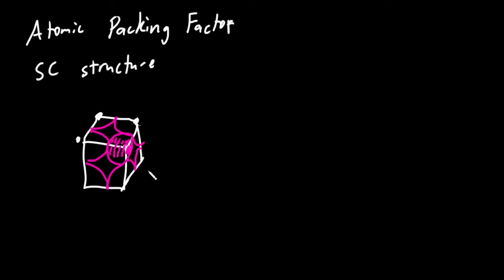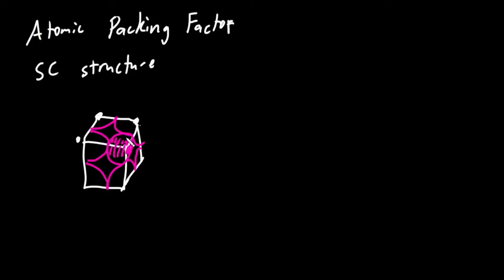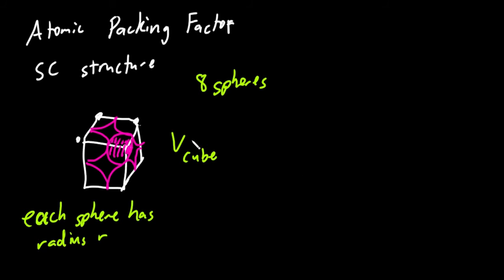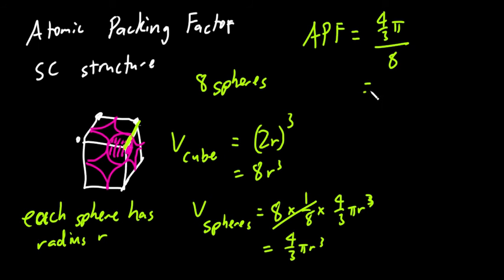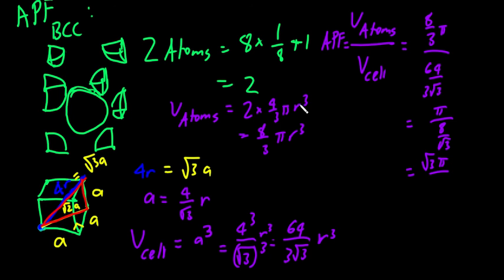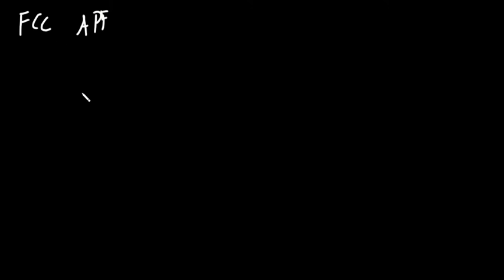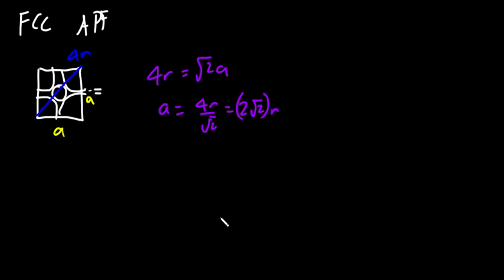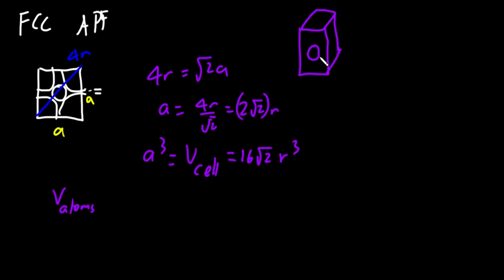Atomic Packing Factor